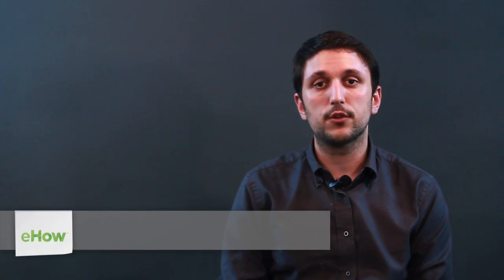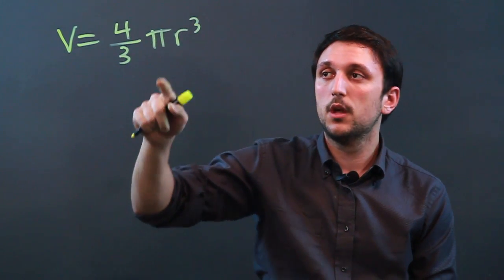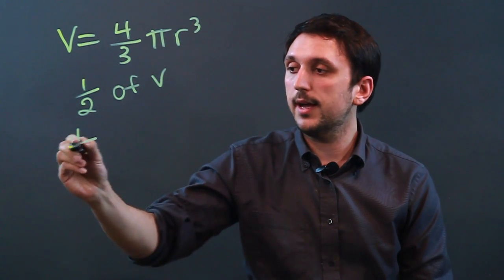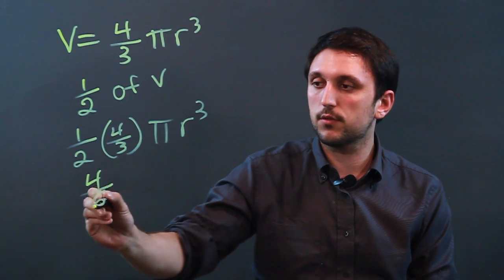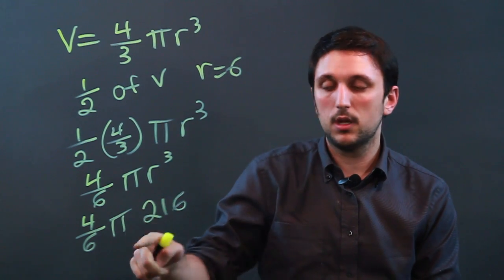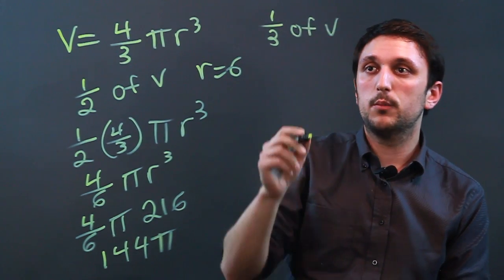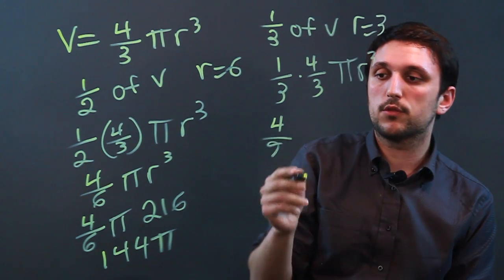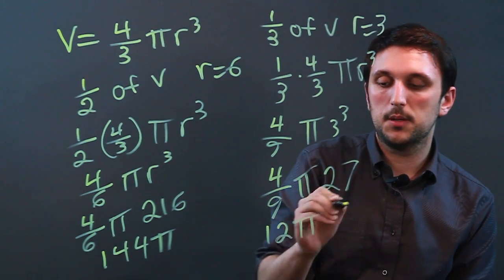The Partial Volume of a Sphere : Math Conversions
The partial volume of a sphere is both represented and found in its own unique way. Find out about the partial volume of a sphere and what that actually represents with help from a high school math tutor and mathematics educator in this free video clip.

Series Description: You use a lot of mathematics in your everyday life, from finding the weight of objects to finding the volume of contains to even conversions between two units of measurement. Learn about math and find out a few tips that will make your life easier with help from a high school math tutor and mathematics educator in this free video series.